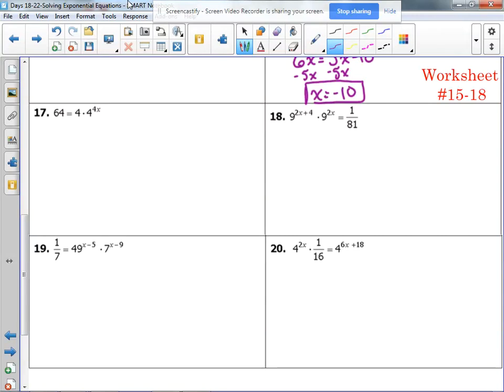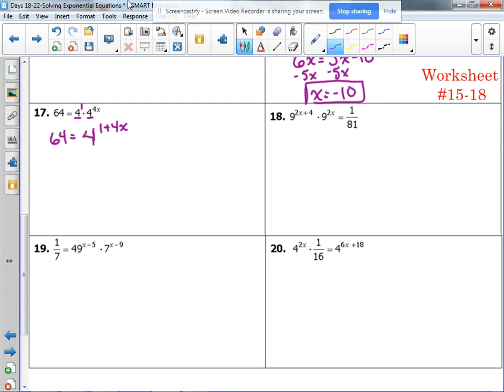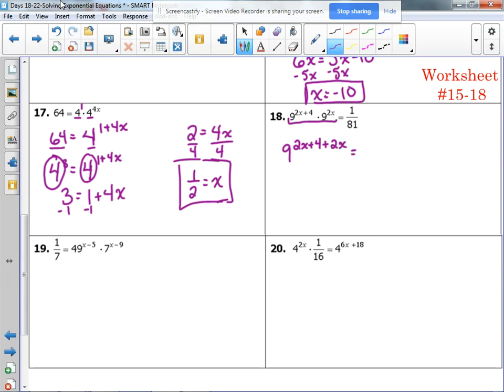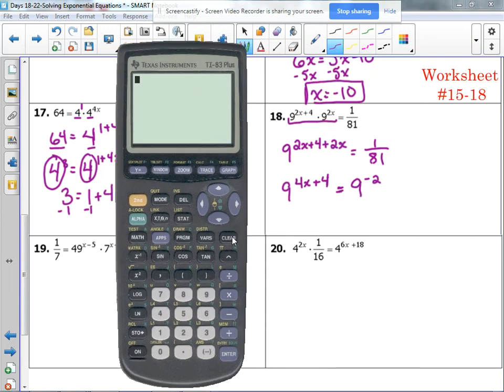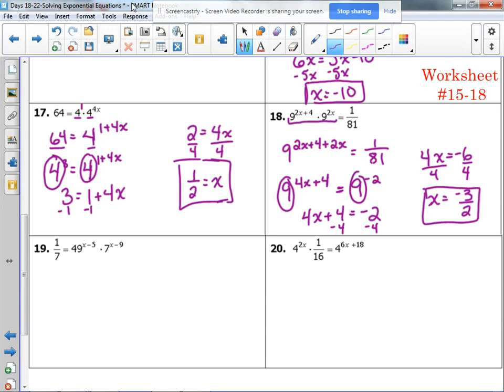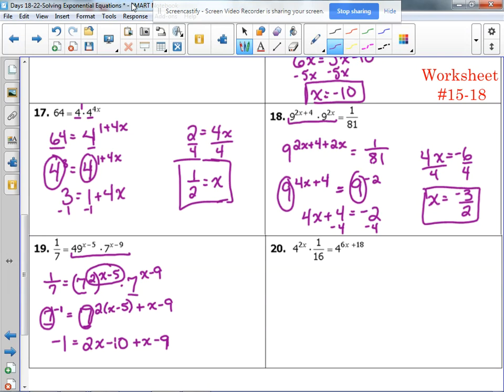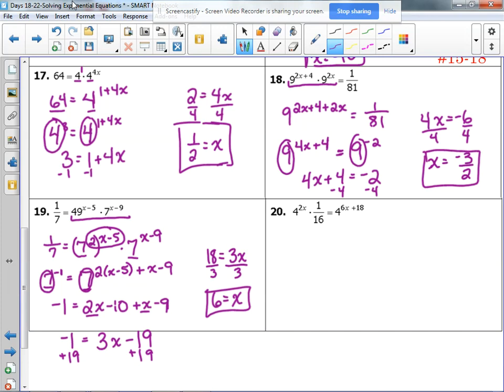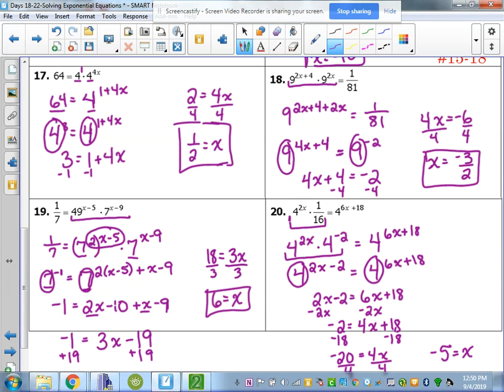Solving Exponential Equations (Change Both Sides, Part 2) ~ Math 3